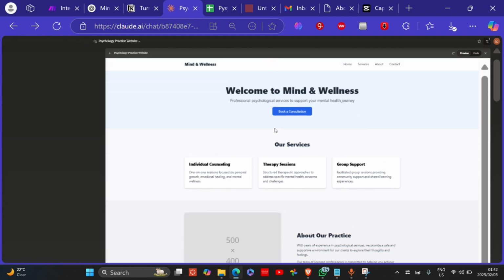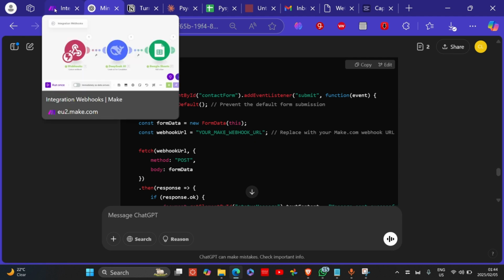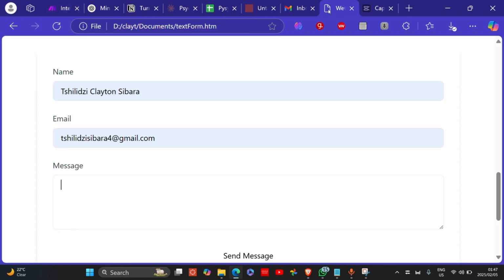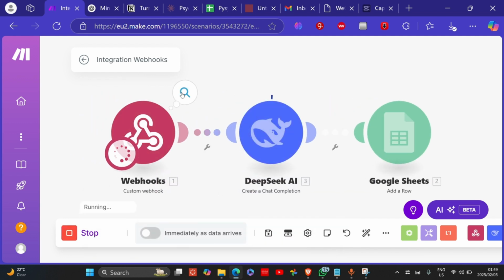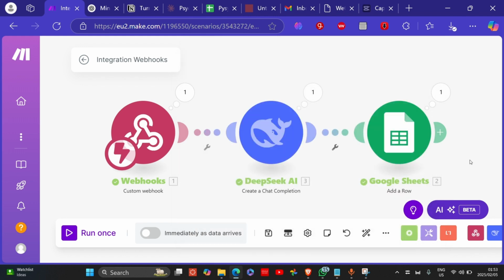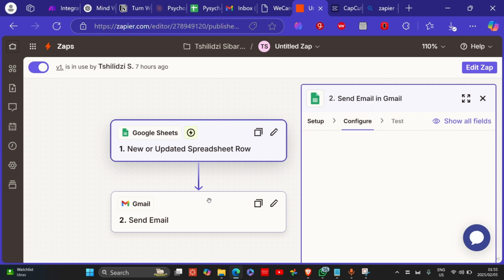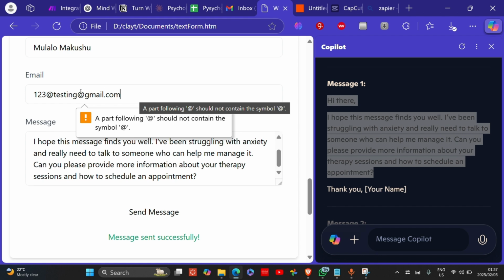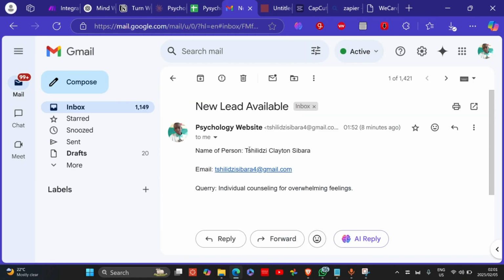Turn Website Visitors into Leads with Make.com & Zapier (Full Tutorial)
Want to automate your lead capture process without writing a single line of code? In this step-by-step tutorial, I'll show you how to take customer inquiries from your website, send them to Make.com via a webhook, store the data in Google Sheets, and use Zapier to send instant email notifications whenever a new lead comes in!

🔹 What You'll Learn in This Video:
✅ How to send form submissions to Make.com using a webhook
✅ How to store and summarize lead data in Google Sheets
✅ How to use Zapier to send email alerts when new leads arrive
✅ How to ensure you never miss a potential customer again!